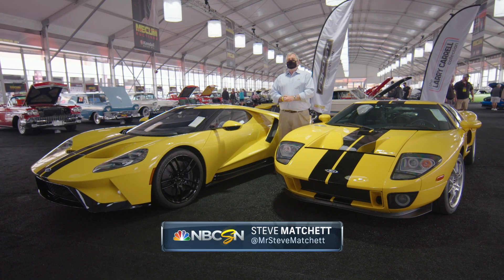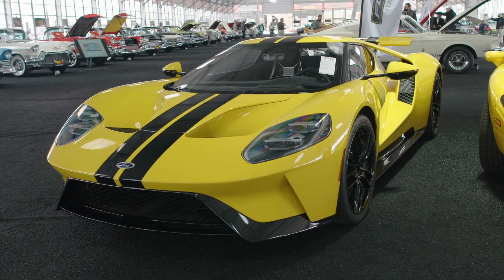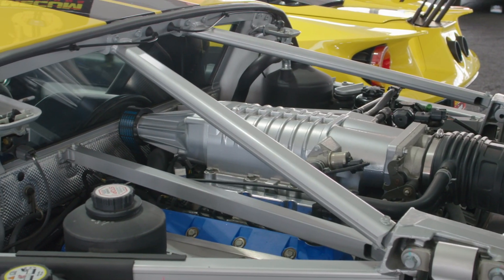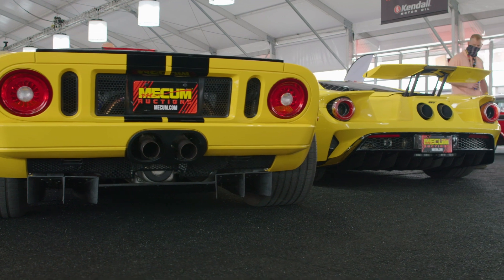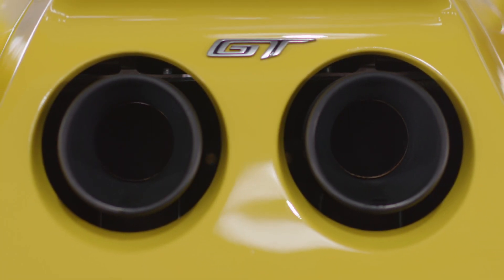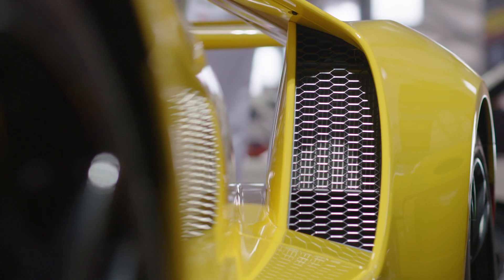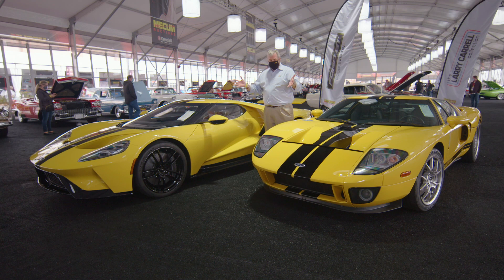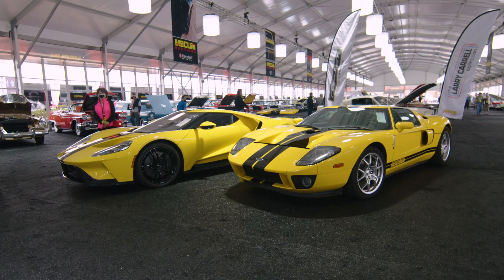2018 Ford GT // Mecum Kissimmee 2021 // Steve Matchett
Five decades after Ford’s GT40 dominated endurance racing and nearly one decade after the last second-generation Ford GT left Ford’s facilities in Wixom, Michigan, the latest Ford GT debuted at the January 2015 North American Auto Show. Development of road models was conducted in parallel with the Chip Ganassi Racing/Multimatic racing cars that won class and finished third, fourth and ninth overall at Le Mans in 2016.

Essentially a race car with a license plate, the new Ford GT features high-tech materials, cutting-edge construction and advanced technologies throughout. Manufacture of road models is carried out by Multimatic at a purpose-built, low-volume facility in Markham, Ontario, where the first Ford GT road car was completed on December 16, 2016.

Featuring far too many features to fully list, this 2018 Ford GT is a one-owner car with just 1,665 miles and finished in stunning Triple Yellow livery, a $5,000 option that is complemented by optional Shadow Black painted over-the-top stripes costing $10,000 extra. Based on a competition-type carbon-fiber monocoque, the GT’s compact body delivers minimal aerodynamic drag and stands just 43.7 inches tall. Active multi-mode suspension includes competition-style pushrod-actuated dampers, and sections of an FIA-legal roll cage are integrated into the GT’s roof for incredible rigidity. Exuding a teardrop shape from above, the GT’s main body tapers sharply to the rear, and built-in aero features deliver useful downforce at speed. Flying buttresses direct cooler air into the engine, pontoon-style rear fenders are in the mold of track-only Le Mans prototypes, and the rear wing automatically adjusts itself.

Power is provided by a 3.5L twin-turbocharged and intercooled DOHC EcoBoost V-6 engine developing 647 HP, harnessed by a paddle-shifted Getrag 7-speed, dual-clutch automatic transmission/transaxle, yielding 0-60 MPH acceleration in 3.0 seconds and 216 MPH flat out. Hydraulic steering, huge Brembo carbon-ceramic disc brakes, super-light 20-inch carbon fiber 10-spoke wheels secured by titanium nuts, Michelin Pilot Sport Cup 2 tires and intense LED headlamps round out the GT’s many highlights.

Switched into Race mode for track duty, the GT delivers sharper response to throttle inputs, less-sensitive traction- and stability-control programming, lower ride height and stiffer underpinnings, plus noticeably firmer shifts. The passenger compartment features black Sparco Alcantara-trimmed carbon fiber racing seats, a 10.1-inch digital instrument cluster and a 6.5-inch touchscreen with navigation, Bluetooth and Sync 3 infotainment system. Another world-beating Ford GT, this stunning Triple Yellow example from 2018 is a design and engineering tour de force in every possible respect.